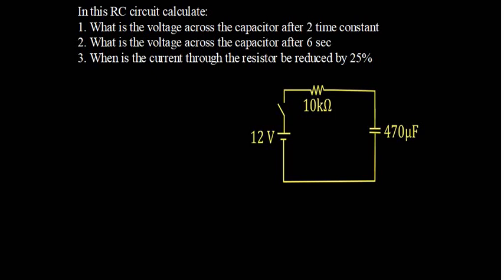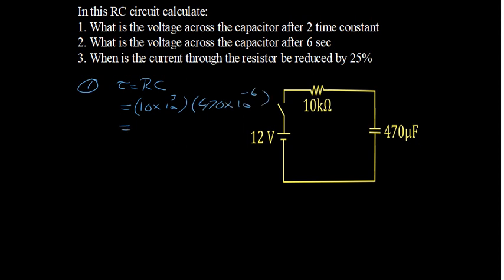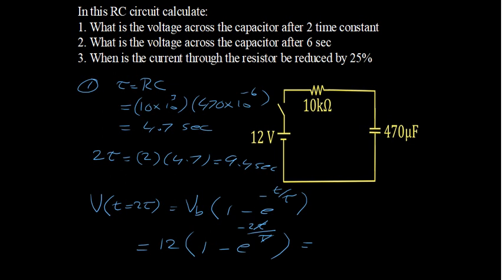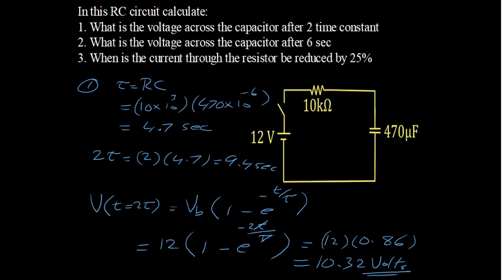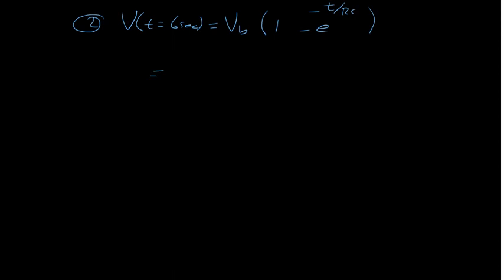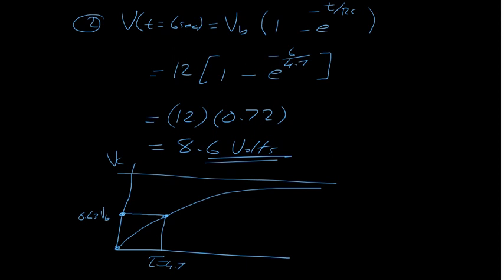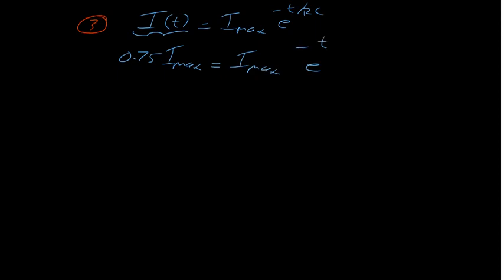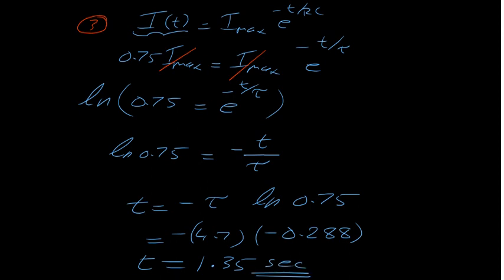RC Circuit Finding time Example